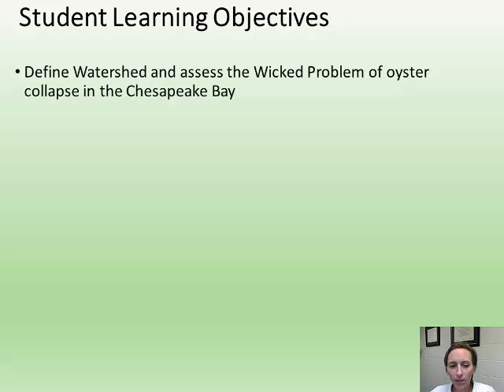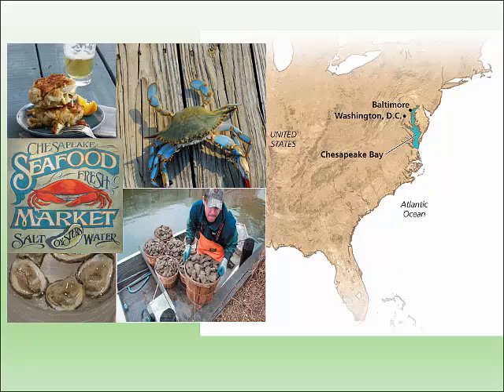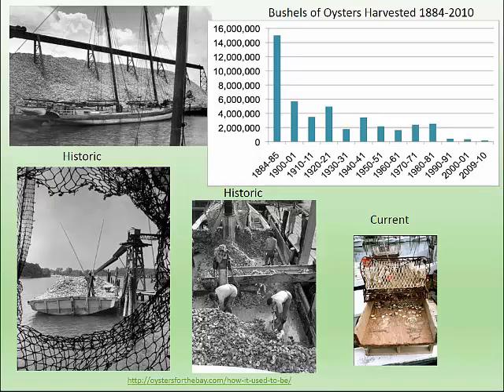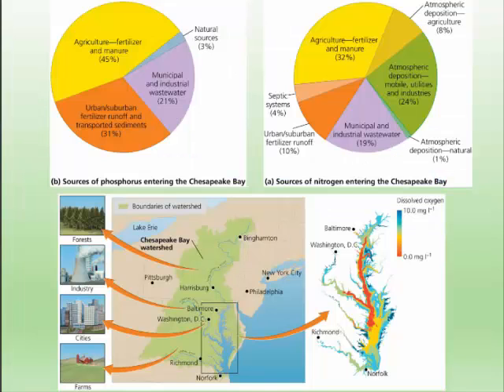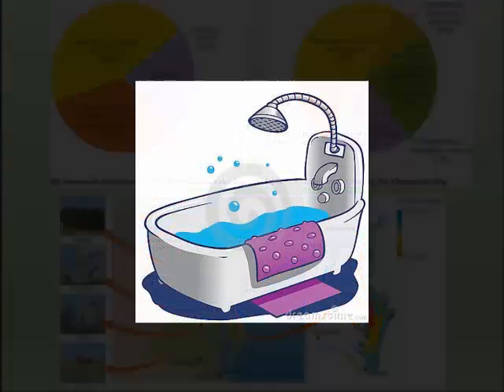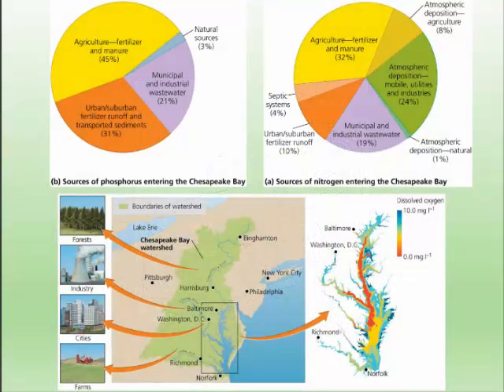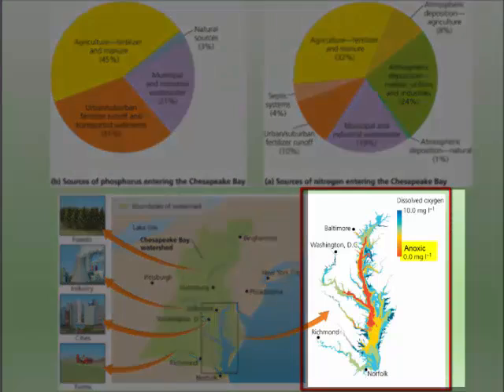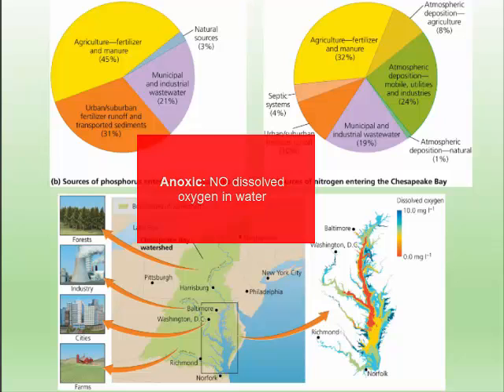Chesapeake Bay Case Study Video